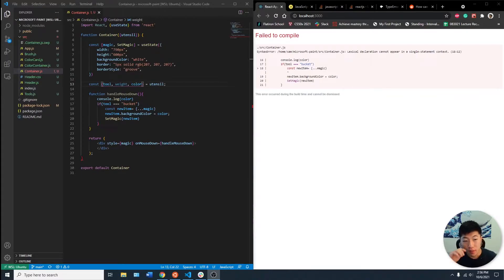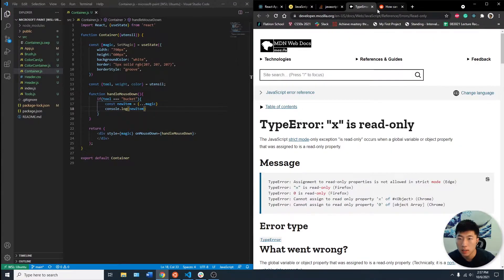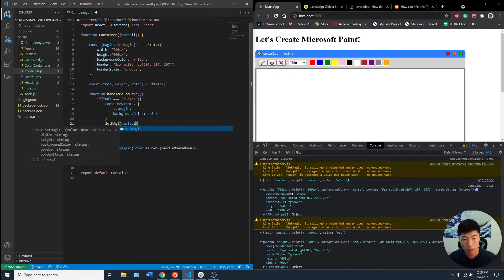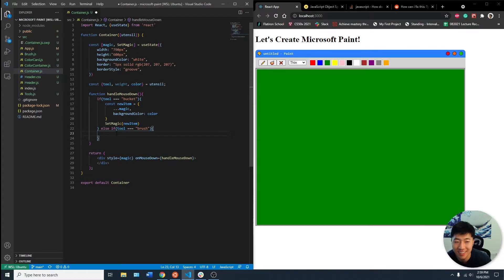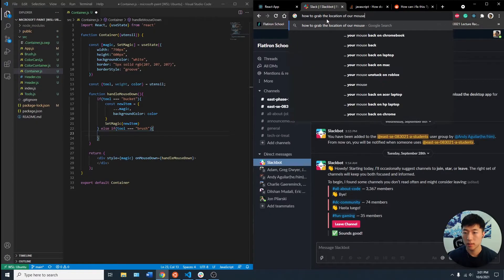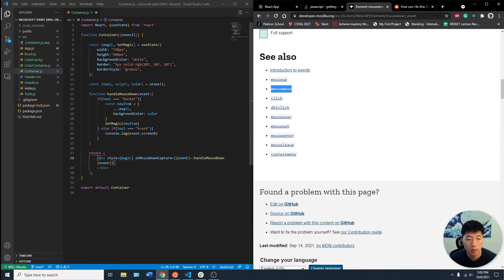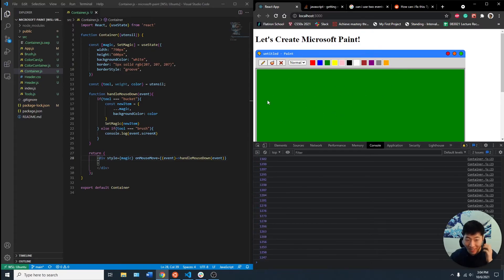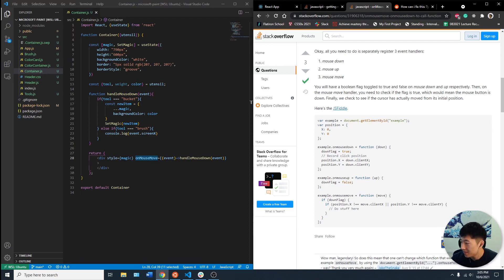Creating Microsoft Paint using React (6/7)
In this video, we begin breaking down the logic of the brush tool! We introduce the MouseMove event with an event.screenX property on the div. The brush tool is no joke!